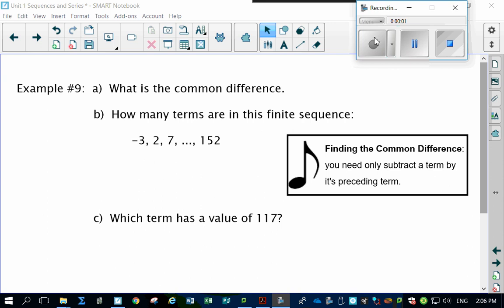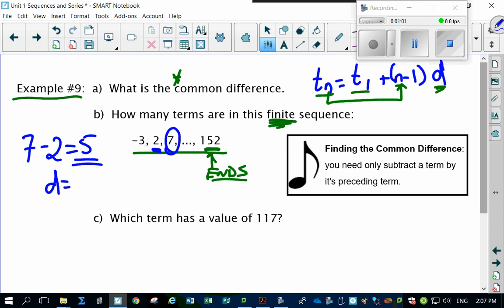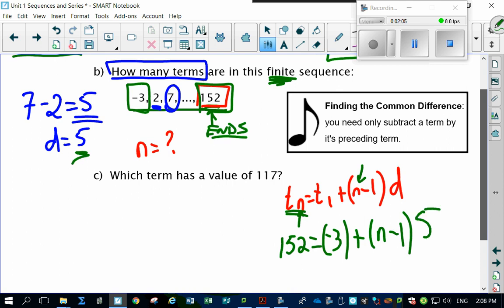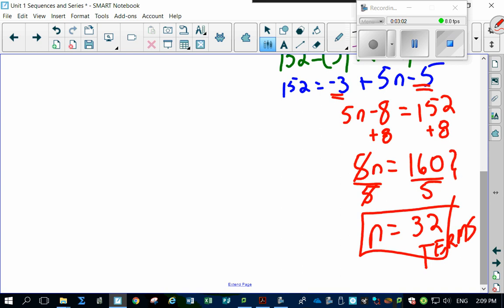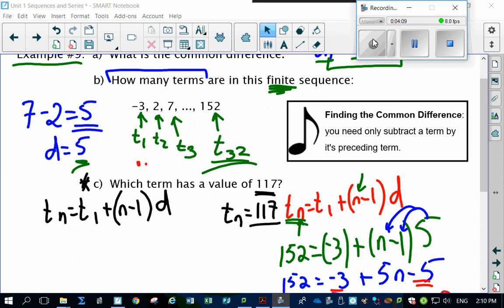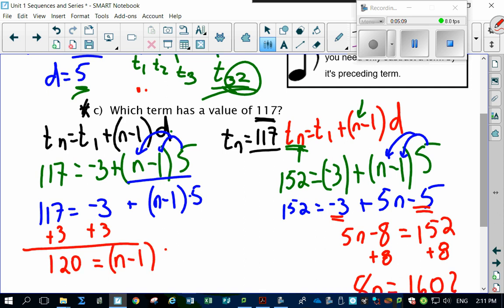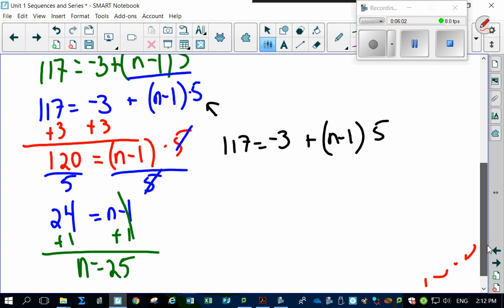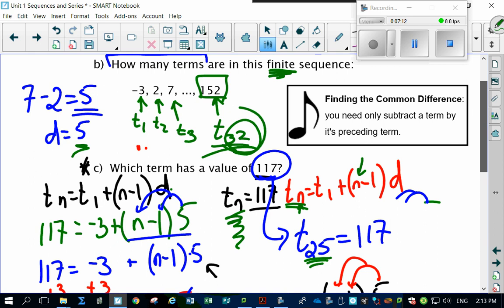Unit 1 1 9 Using the Formula to Find the nth Term